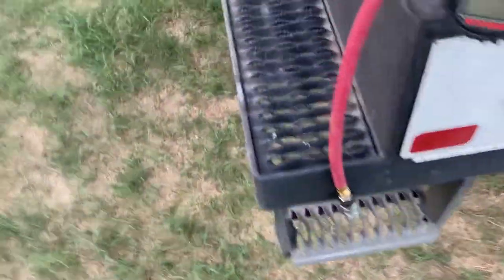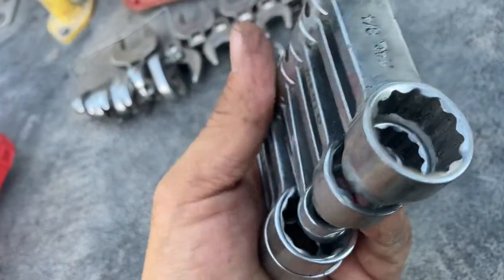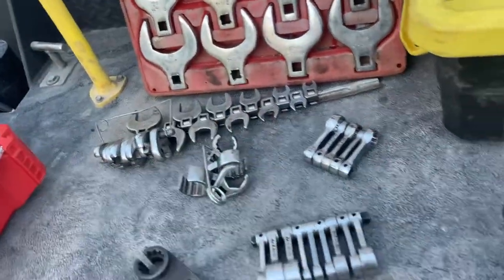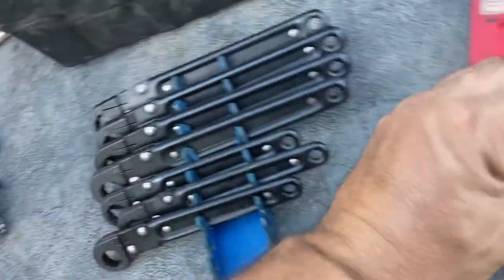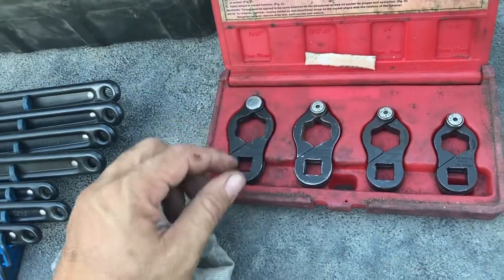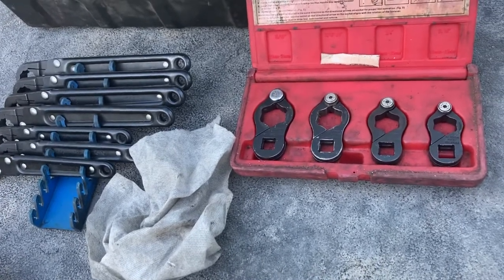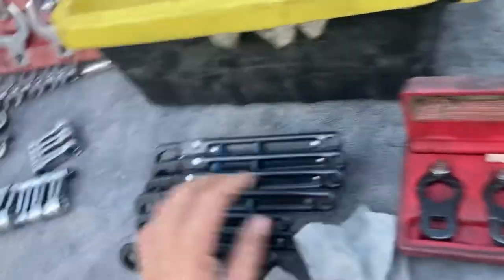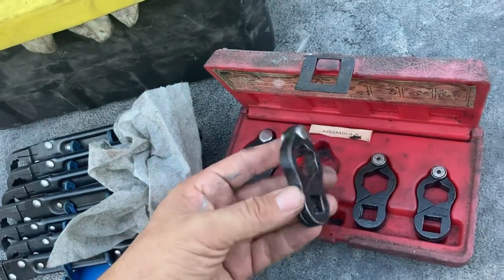The amazing Butterfly socket best socket for Air condition & air brake work THEY DONT SLIP EVER!!!!